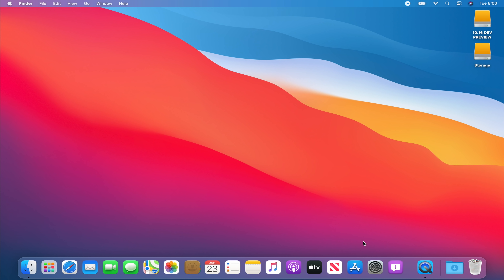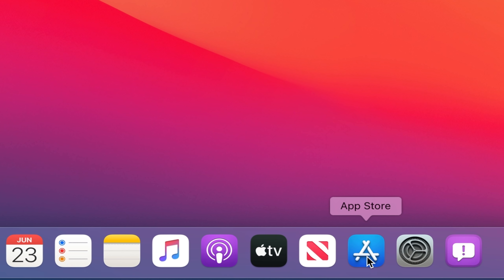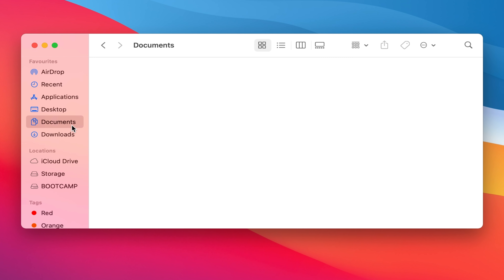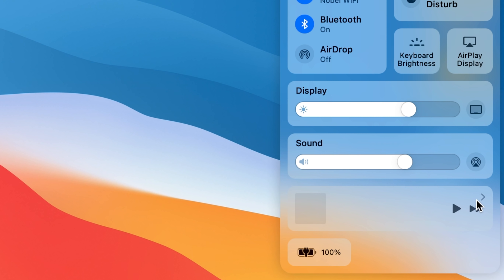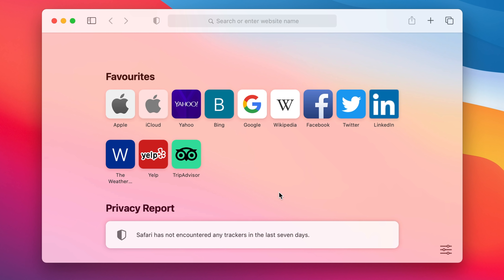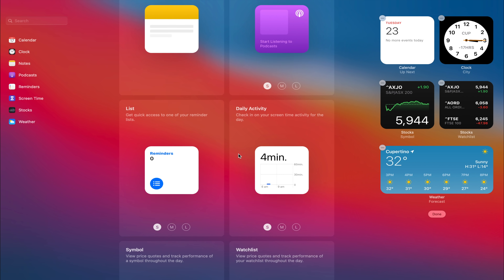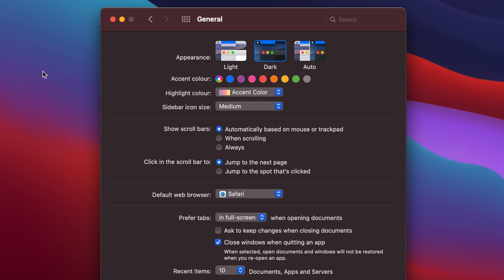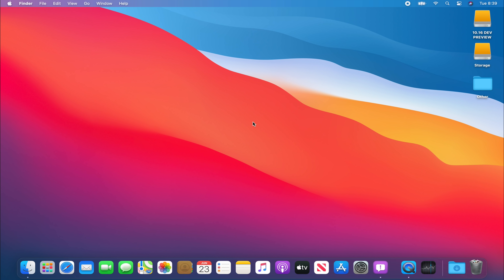Apple macOS 11 Big Sur - First Look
Apple's WWDC is the gift that keeps on giving. The 2020 WWDC show introduced macOS 11, also known as Big Sur, signifying the end of almost two decades of macOS X.

I will be demoing this version of macOS for all of you to see!

The Public Beta of macOS 11 Big Sur is expected to be out this July.